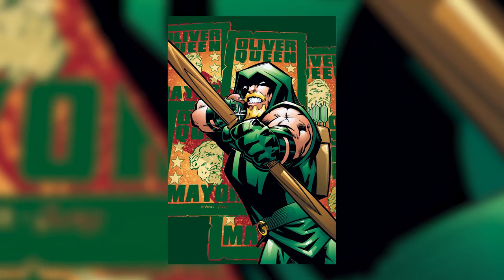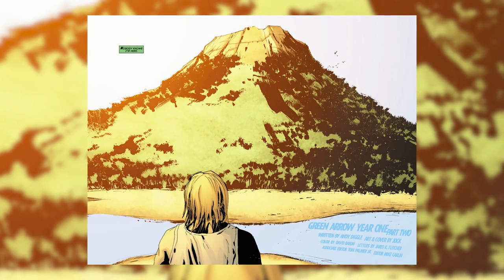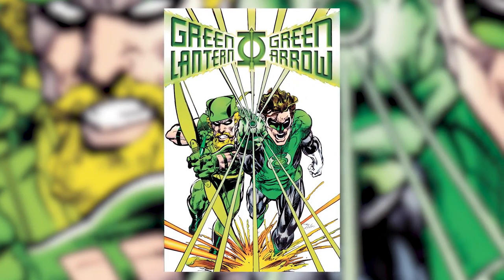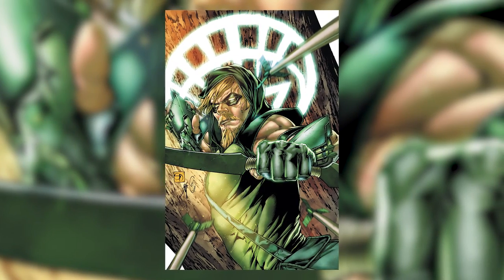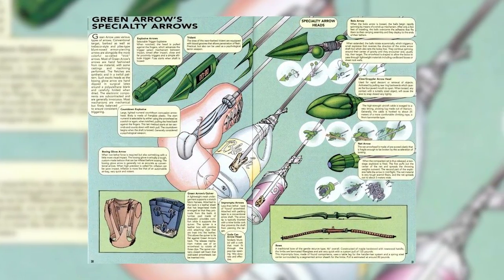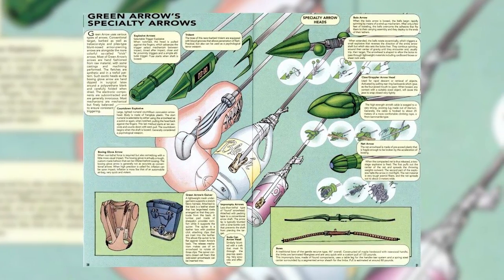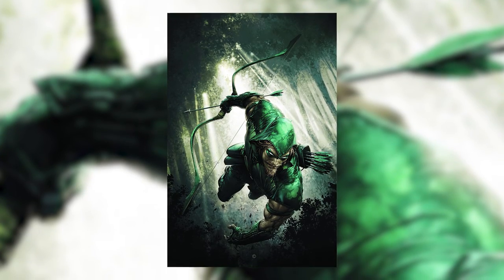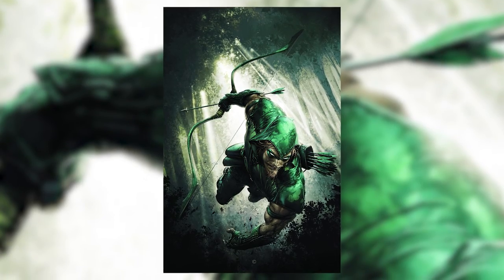One Shot: Origin Of Green Arrows Trick Arrows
Today on Variant: 'One Shot', we give you the origin of Green Arrows Trick Arrows!